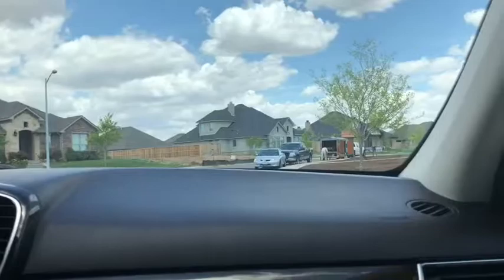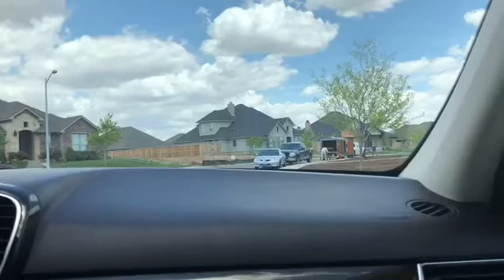My review of the iPhone X (the camera)